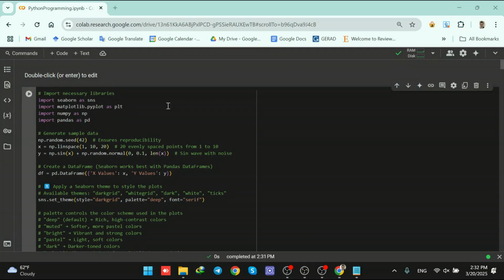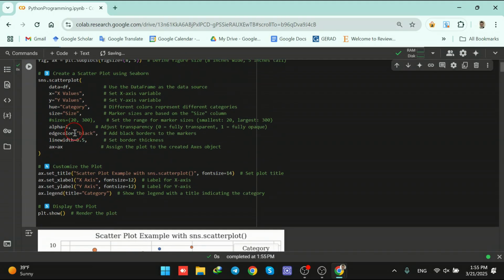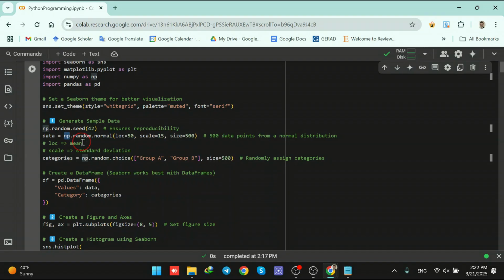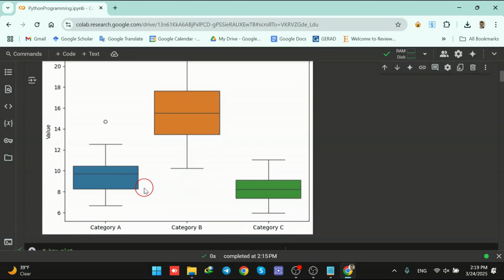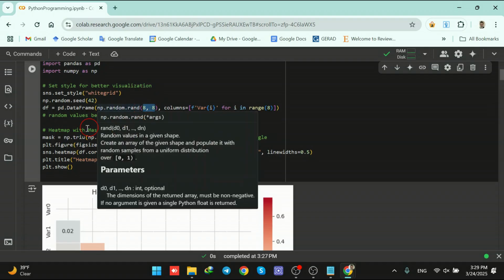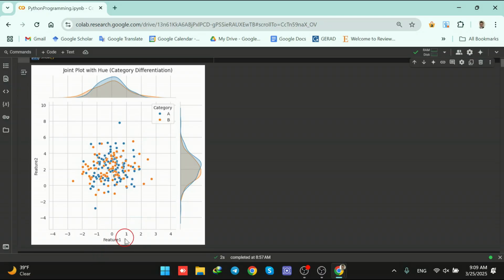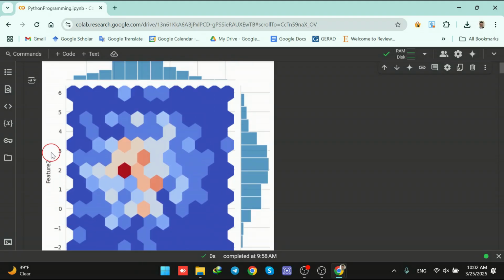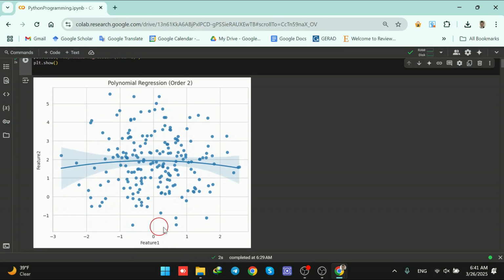Seaborn Bootcamp: 0 To 100 Full Course